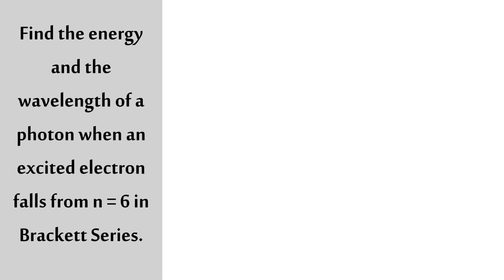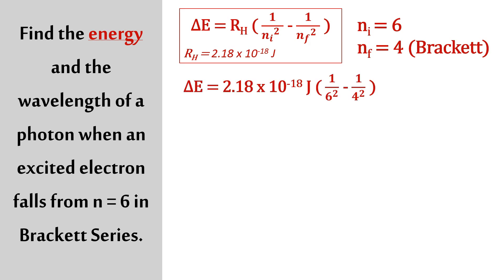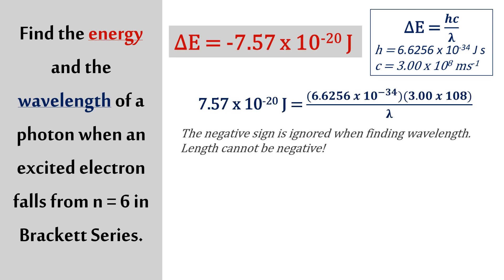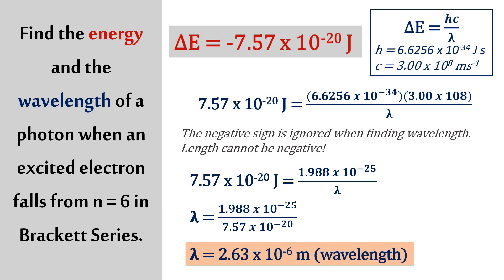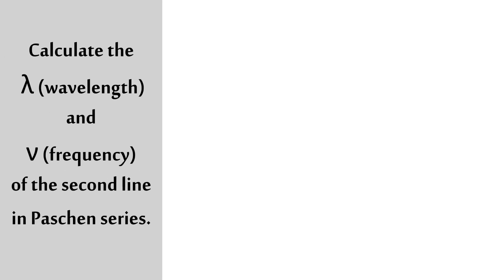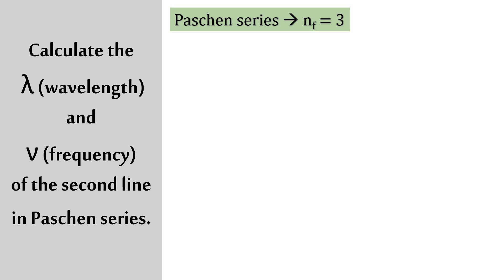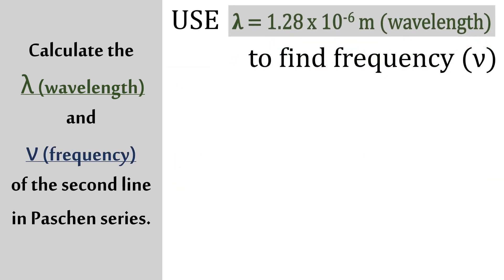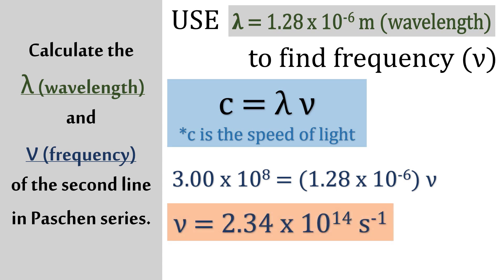Emission Spectra: Line Spectra Pt. 2 | SPKA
In this video, Mr. Byron explains three (3) example problems of line spectra. They sound tough but truly they are kind of easy to be understood.

Key timestamps:
00:30 - Finding the energy and wavelength of a photon in Brackett Series.
04:17 - Calculating the wavelength and frequency of a line spectrum in Paschen Series.
09:30 - Calculating hydrogen ionisation energy based on Lyman Series.